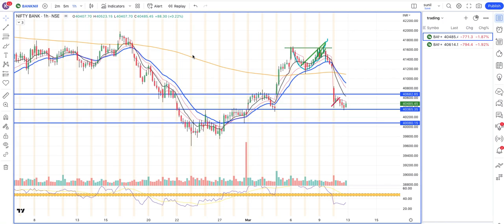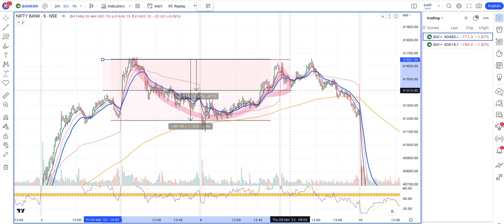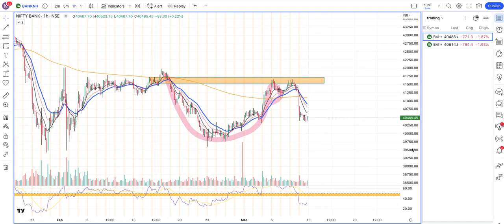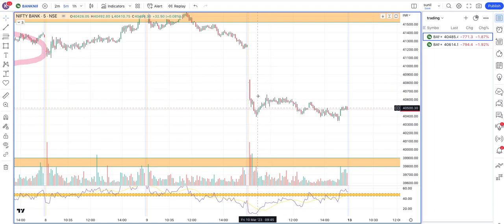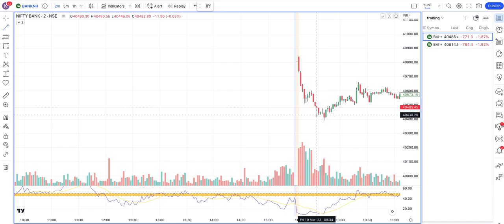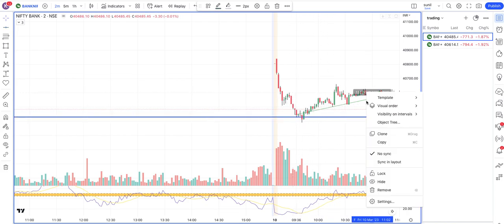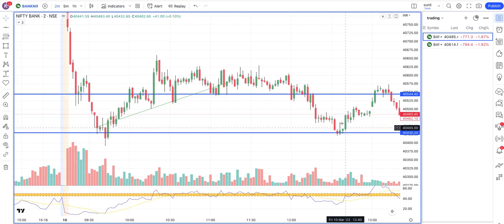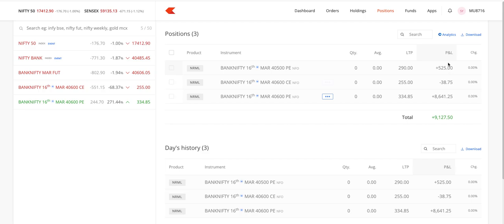Bank Nifty Intraday Trading | Options Buying Bank Nifty | Profit Strategy Bank Nifty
Profitable Strategy for Intraday Trading in Bank Nifty
Simple Intraday Strategy for Intraday trading in Bank Nifty
Head and Shoulder Pattern Trading and Learning.
Cup and Handle Trading Pattern and Learning